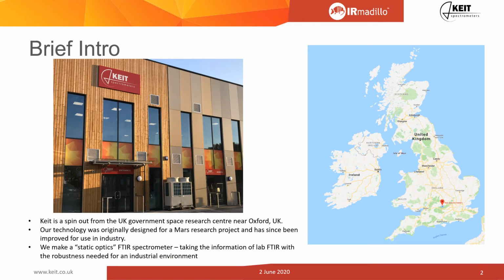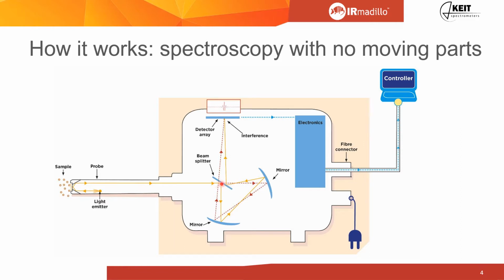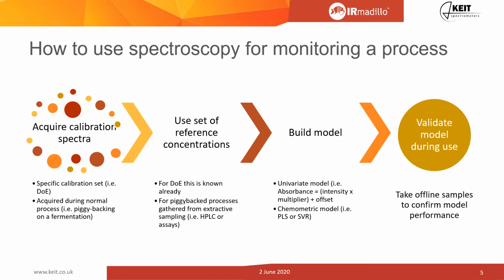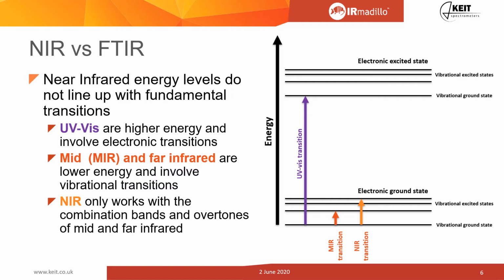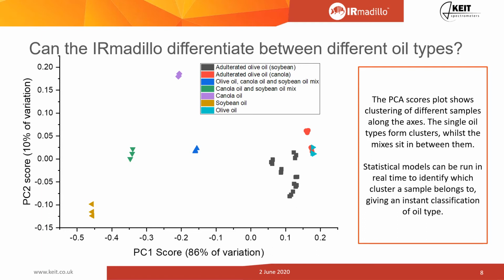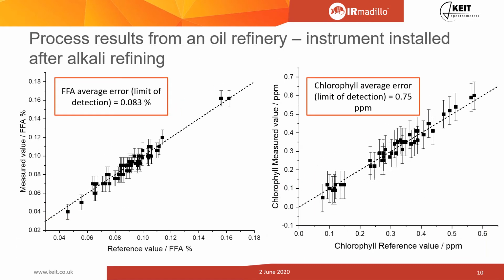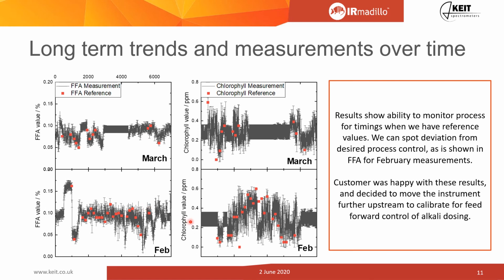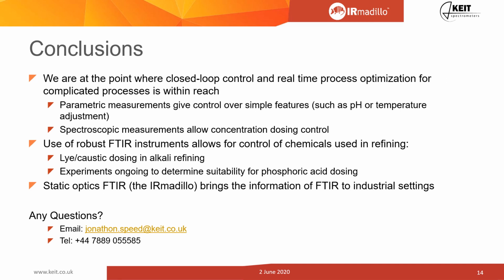Real time process control using spectroscopic techniques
Originally presented at the Virtual 2020 AOCS Annual Meeting & Expo.
All AOCS2020 presentations are available on-demand until May 2021.
Jonathon Speed, PhD, of Keit Spectrometers presents the calibration and use of a static optics FTIR spectrometer specifically targeted at seed oil refining. Speed provides a brief overview of the main types of spectrometer, their strengths and weaknesses and use cases. He also explains the calibration process for a spectrometer, and discuss the merits of different calibration use cases – namely partial least squares (PLS) for real-time concentration monitoring or principal component analysis (PCA) for more qualitative measurements.

This presentation also shows the performance of monitoring total free fatty acids and fatty acid methyl acids in real time, as well as the ability to discriminate between the chemicals to better understand the makeup of the feedstock seed. Speed also explores the other sorts of chemicals that can be measured using this approach (such as phosphorus, water, soap and glycerol). Lastly, this presentation shares the results on an online trial at a manufacturing facility to investigate the chemicals of interest during production in real world samples.